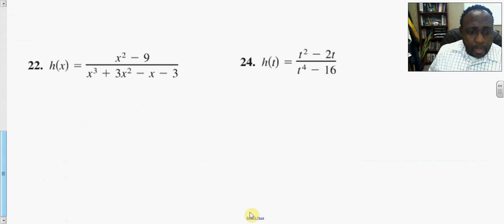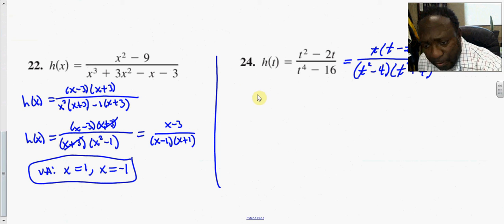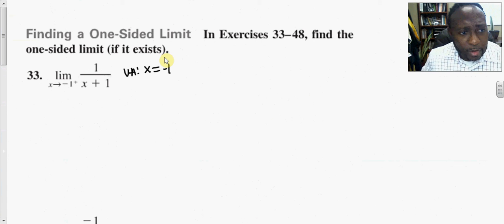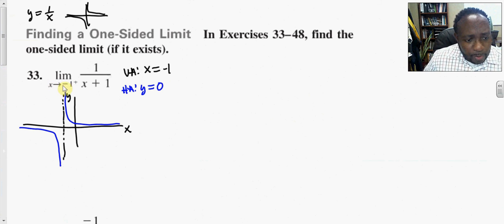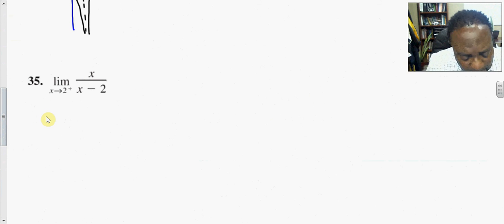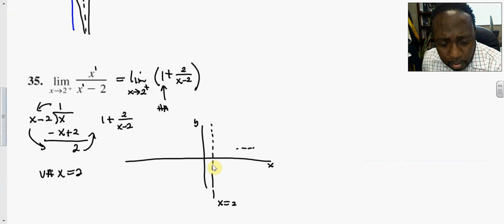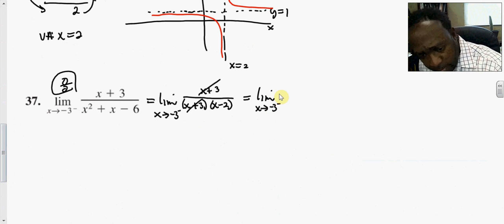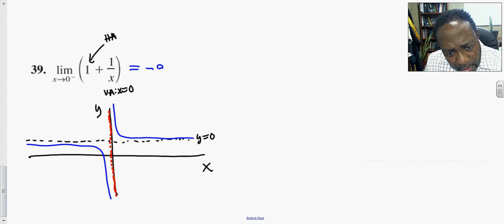1 5 Infinite Limits